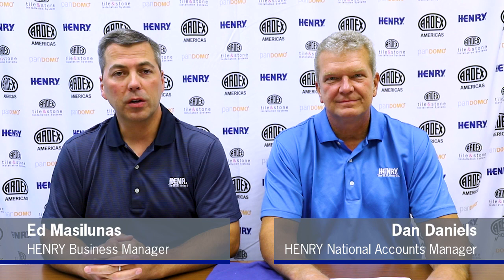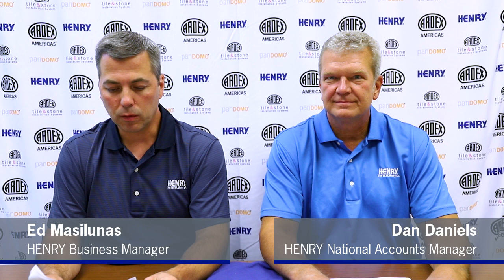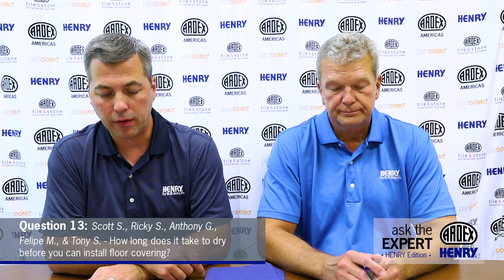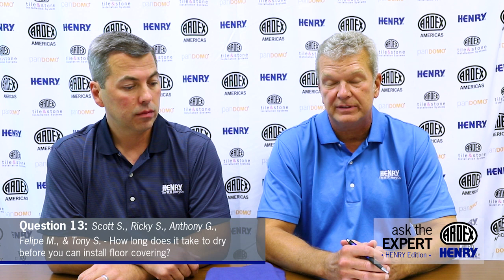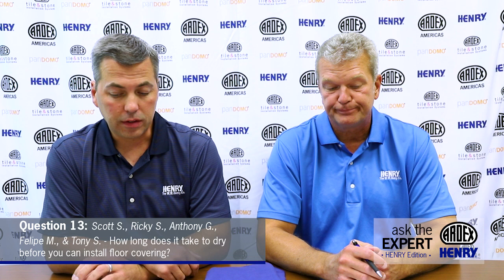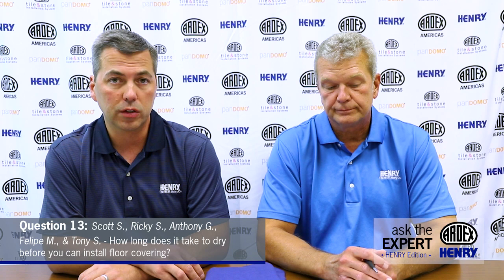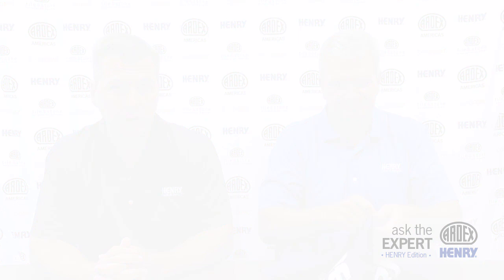ARDEX Ask the Expert - HENRY® 647 Edition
Check out our HENRY video, Ed Masilunas, HENRY Business Manager and Dan Daniels, HENRY National Account Manager, field questions from Facebook about our new adhesive, HENRY® 647 PlumPro Fast-Track, Roll-Apply Vinyl Adhesive.